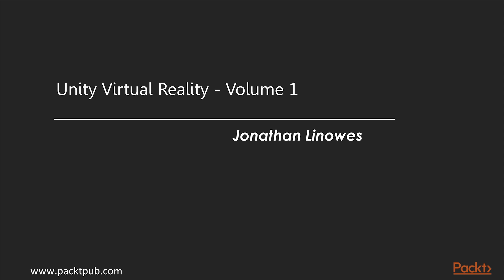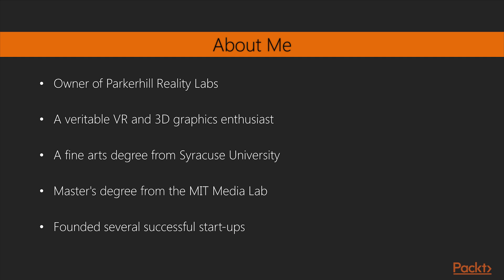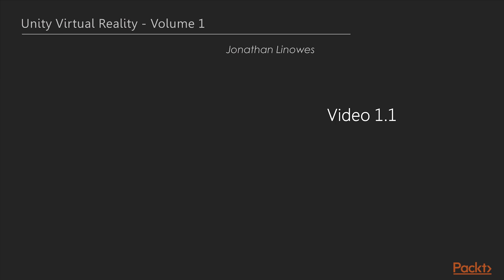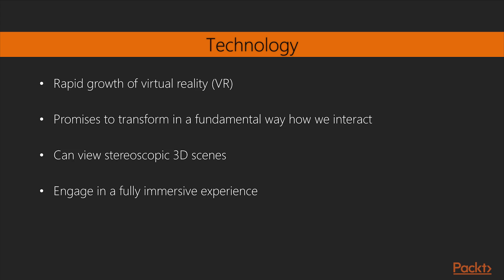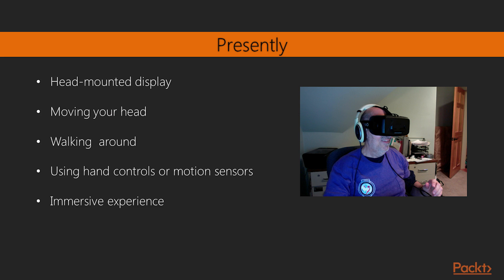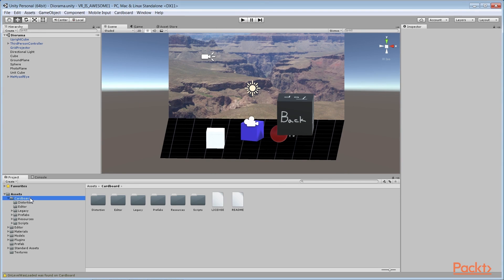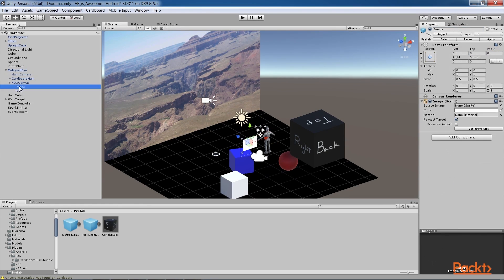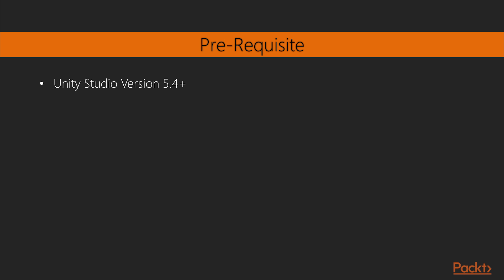Unity Virtual Reality - Volume 1 : The Course Overview | packtpub.com